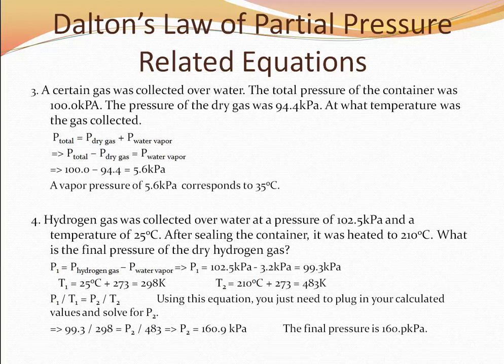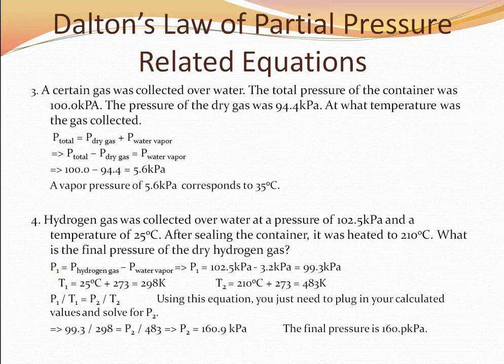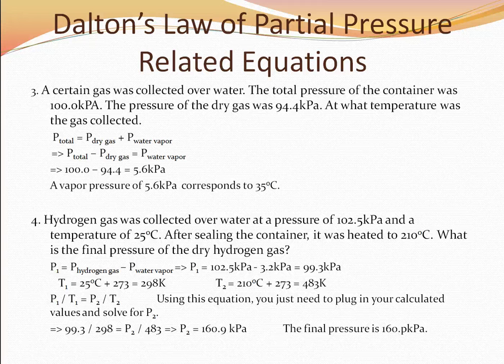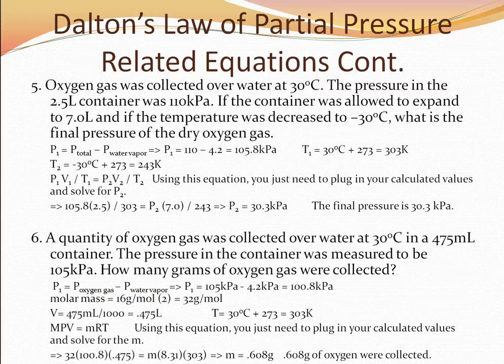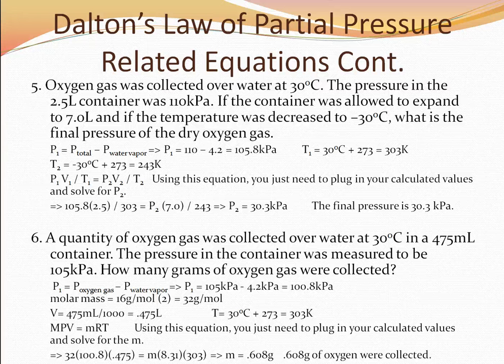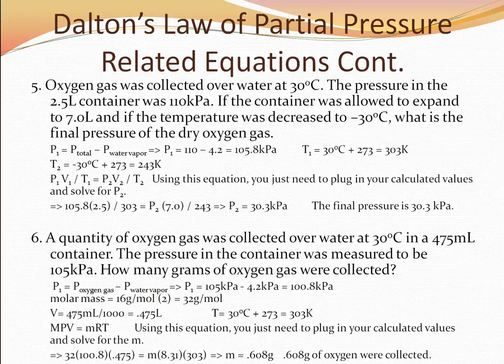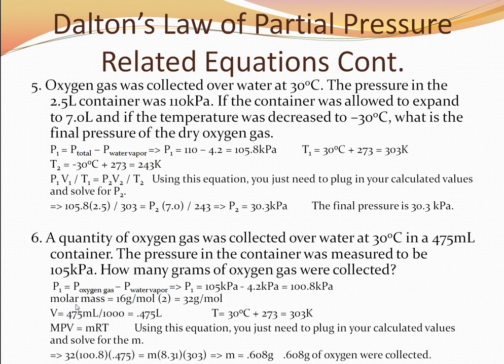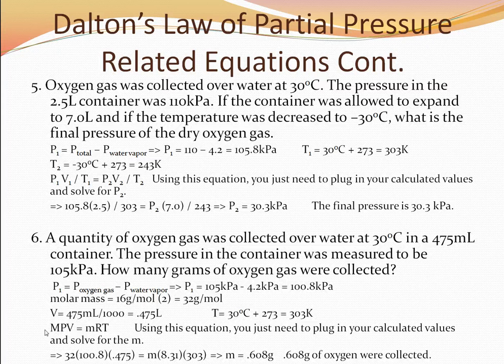Screencast by mainewestchem from Screenr.com